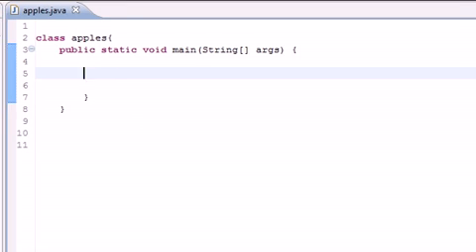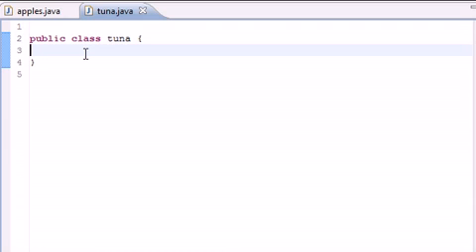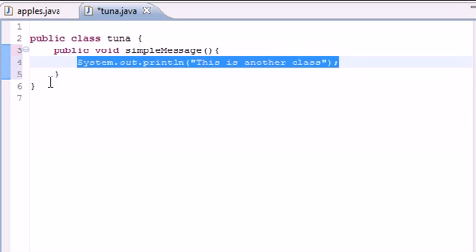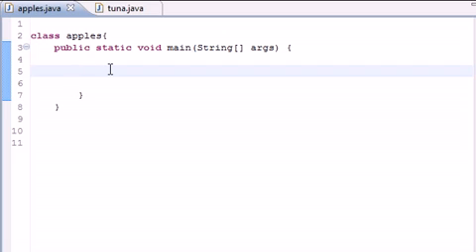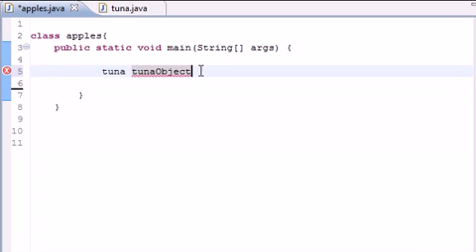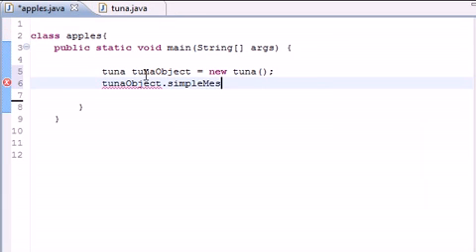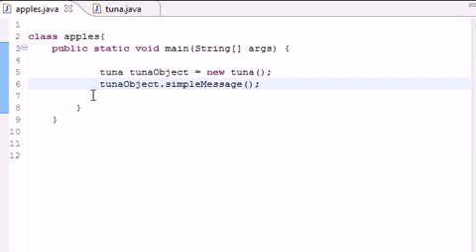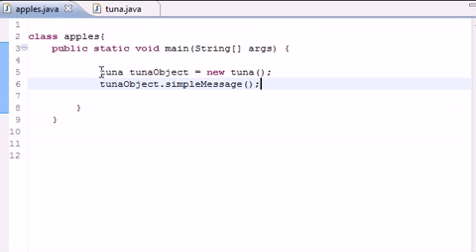Java Programming Tutorial 14